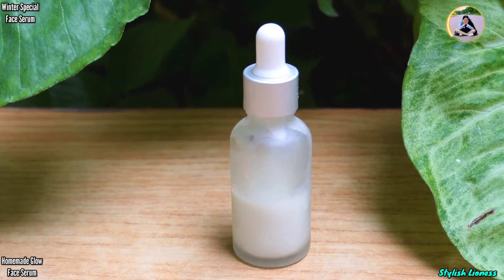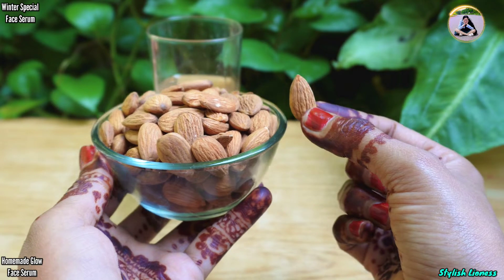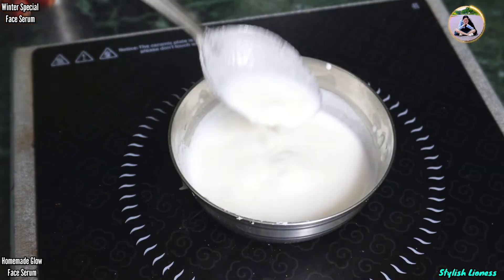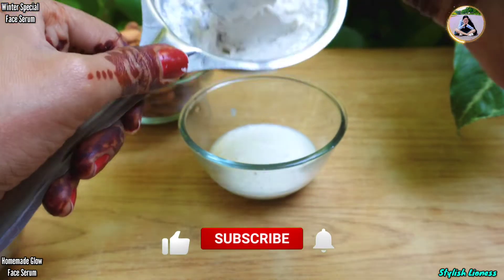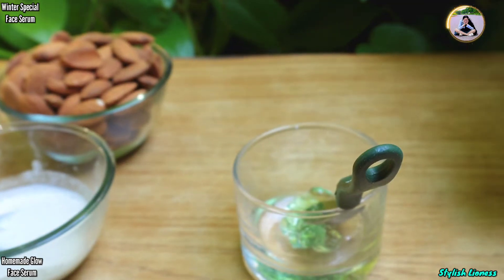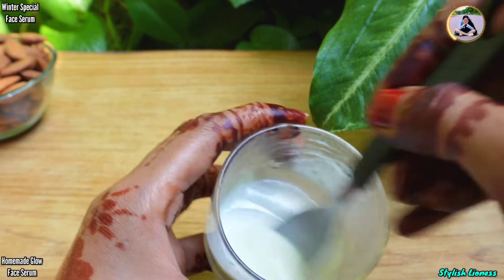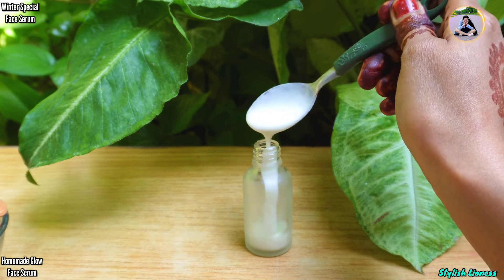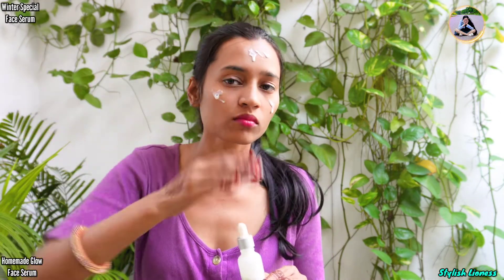Vitamin E & C से भरपूर्ण Winter Special Face Serum For Glowing Skin || Homemade Glow Face Serum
In today's video I have shared face serum for glowing skin this homemade glow face serum is really very effective in winter seasons. I made this serum with raw almond and almond oil and other ingredients which mentioned in video so watch the full video and know how to make glow face serum at home.

winter special face serum
homemade glow face serum
best face serum
almond face serum
night serum for face
Diy glow face serum
how to make glow face serum at home
how to use face serum
how to make face serum at home
best serum at home
winter special serum at home
winter special skin care
skin care routine in winters
face serum
vitamin c serum
best vitamin c serum
glow serum
glowing skin
skin whitening
skin treatment
skin care at home
get glowing skin

Online Products(Online buy) :
1) Castor Oil
2) Rogan Badam Oil
3) Vitamin E capsule
4) Patanjali Aloevera Gel